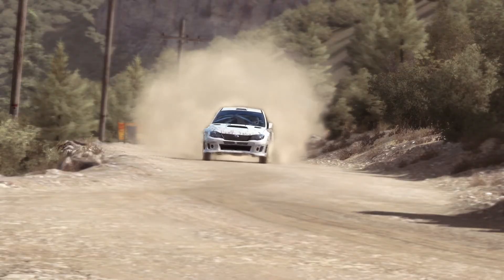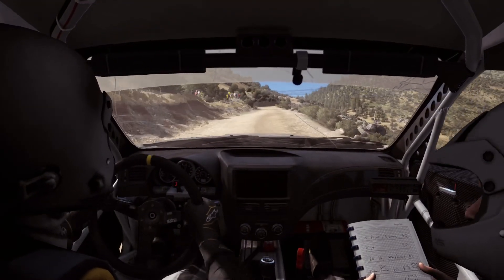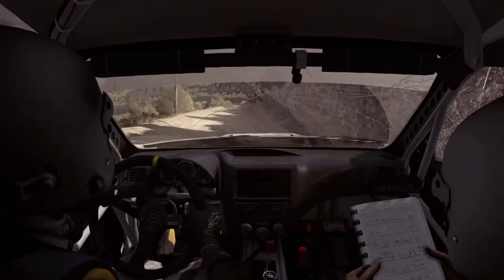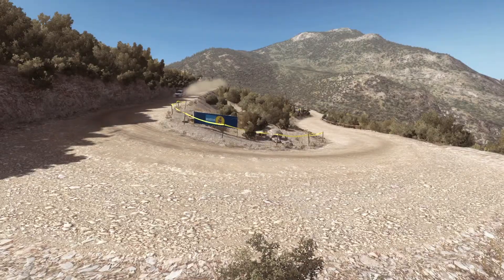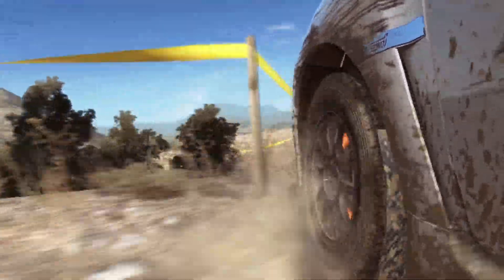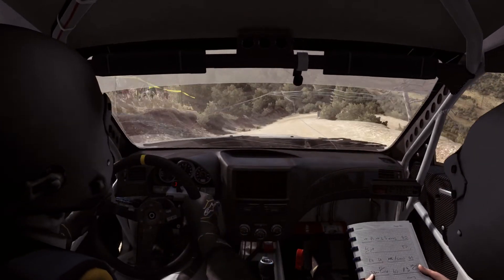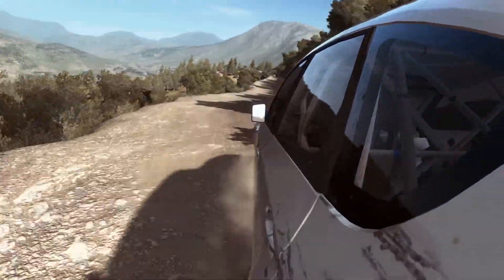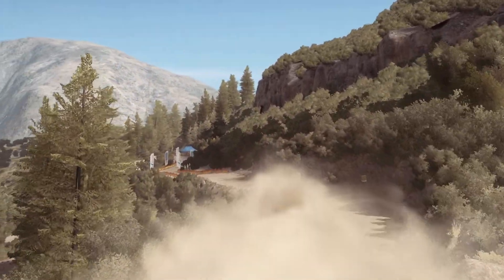더트 랠리 리플레이